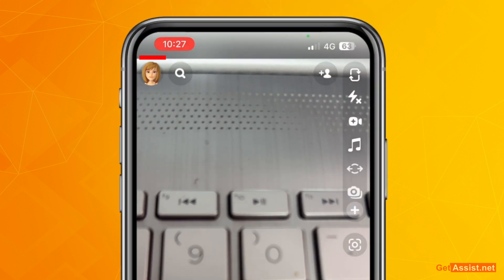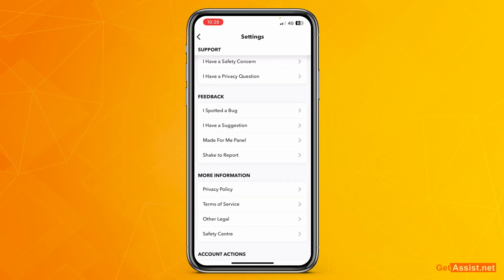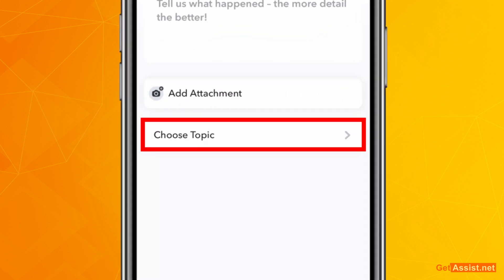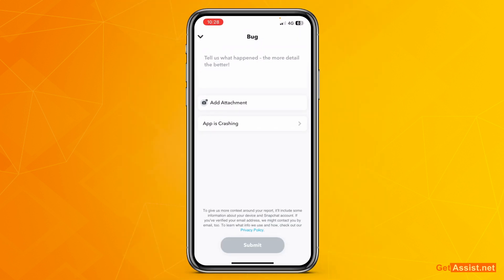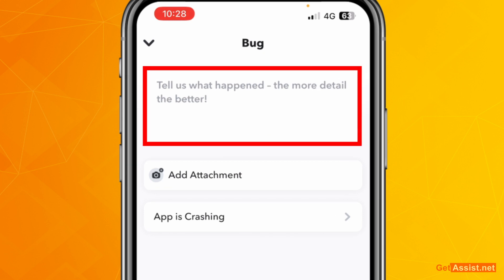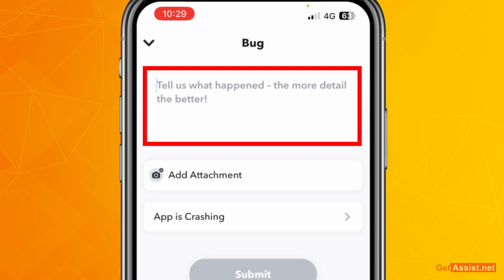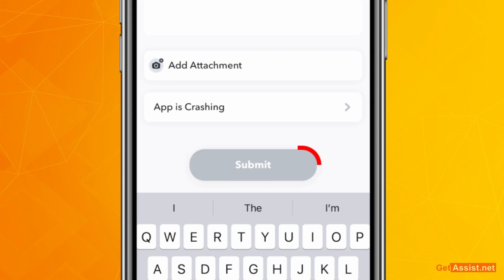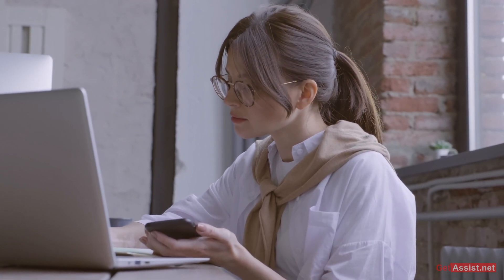Easy Ways to Fix Snapchat Keeps Crashing! [Proven Method]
if your Snapchat app is crashing then you need to follow the steps to fix this challenge.

0:40 Open the Snapchat app and select the profile icon in the upper left corner.
0:49 go to settings (gear icon).
0:57 Select the Feedback Option
1:06 Click on "Profile" and choose a topic.
1:20 The application has crashed.

📌Read Blog Here ⬇️⬇️
Why Does Snapchat Keep Crashing? How to Fix (5 Solutions)